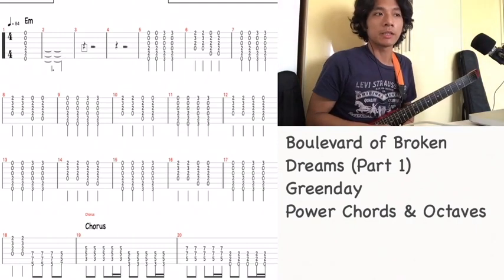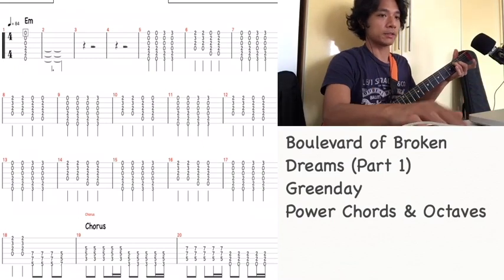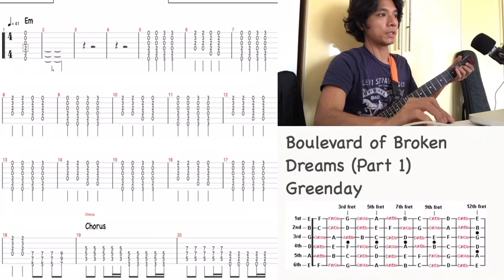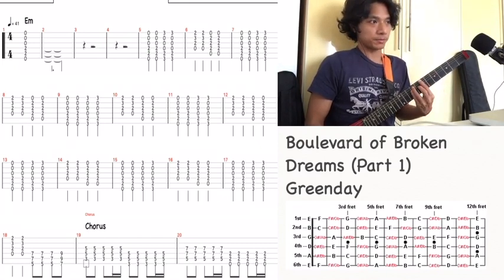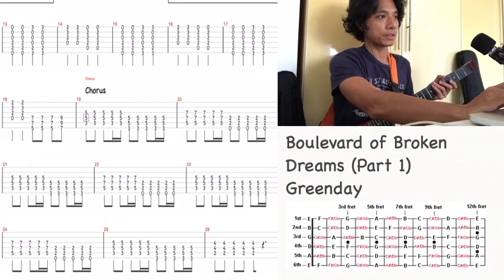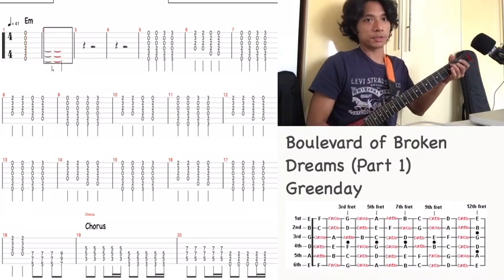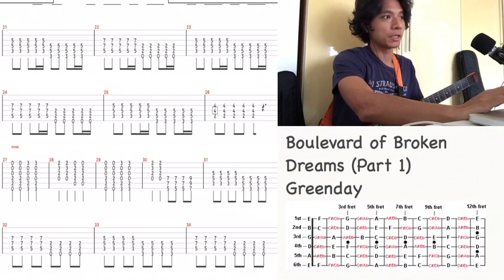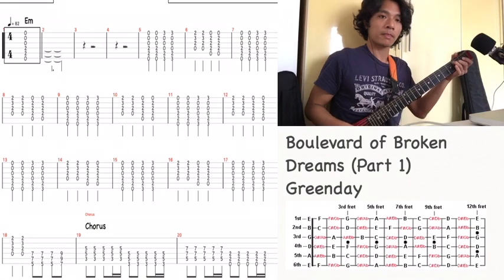How to play "Boulevard of Broken Dreams" on Guitar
Hey guys here’s an in depth tutorial for the classic Greenday song. This is part of my powerchord tutorial series where we learn more about the names and positions of powerchords through playing songs.